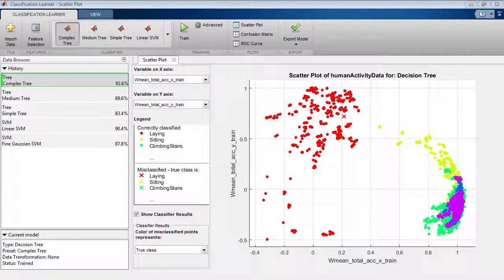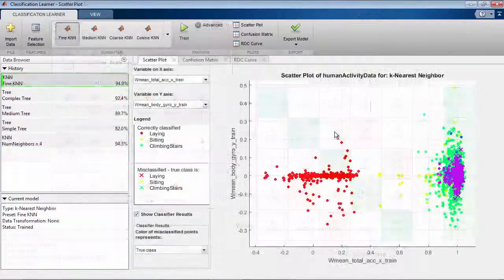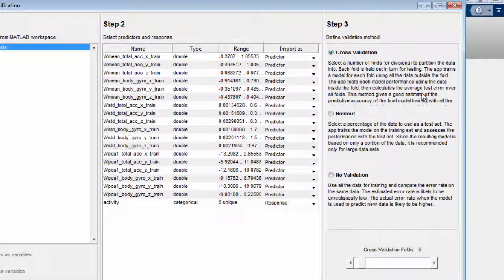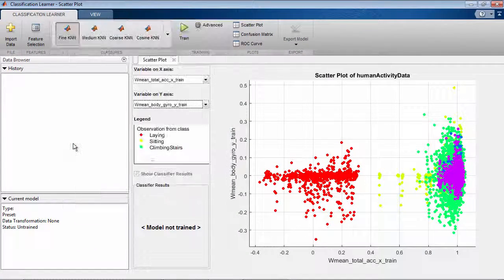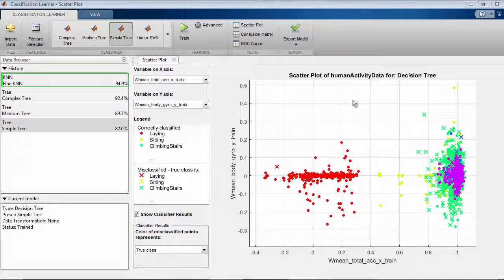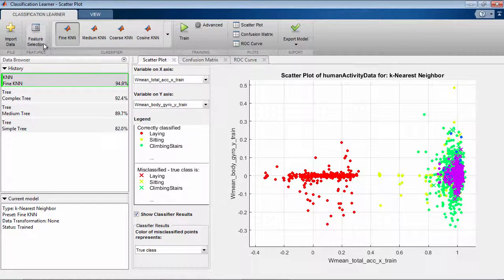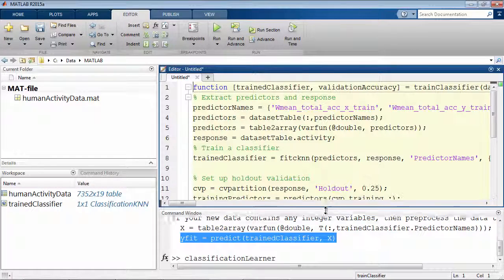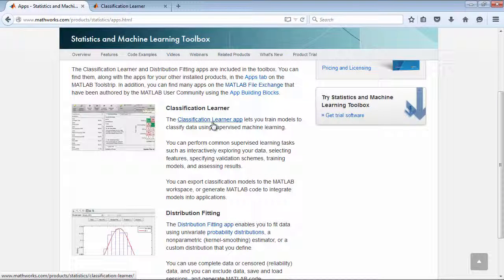Classify Data Using the Classification Learner App MATLAB Video